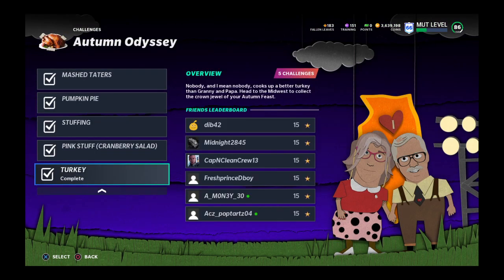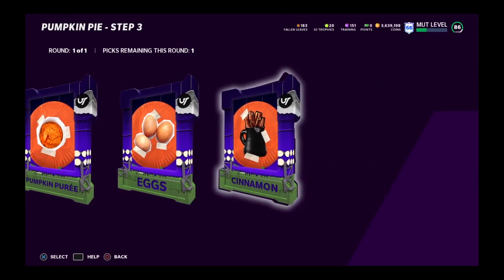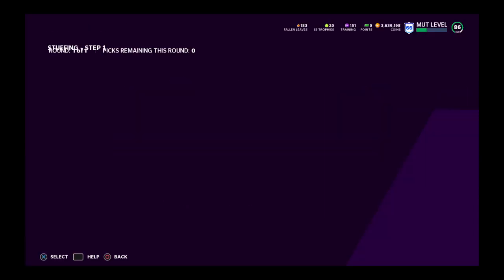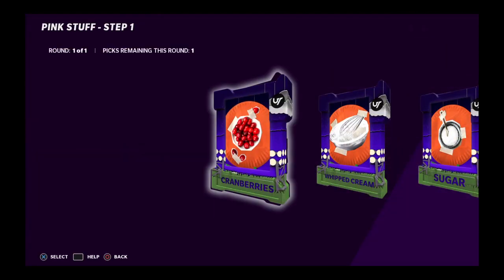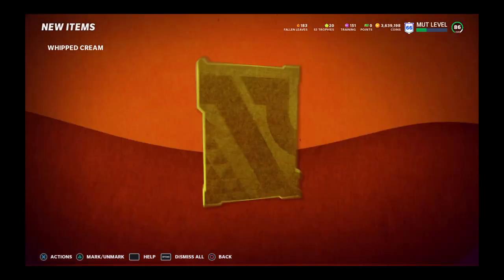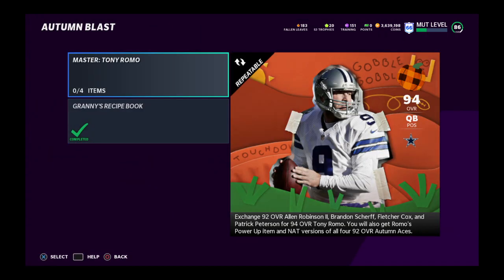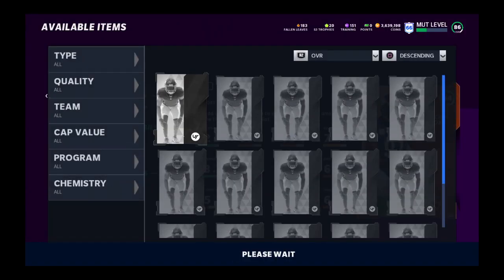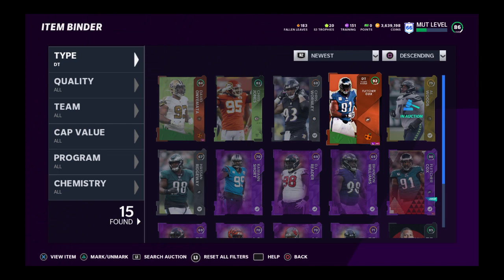Completing all the steps to each granny's recipes madden 21